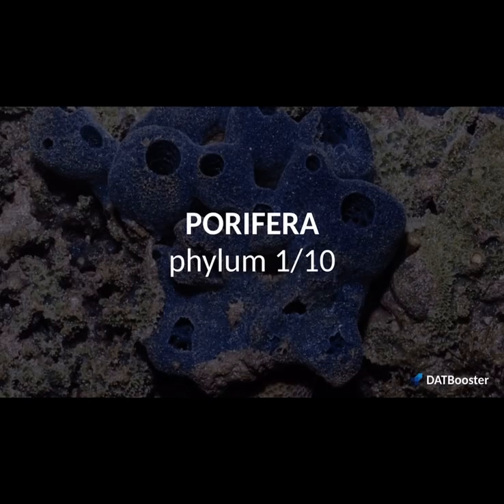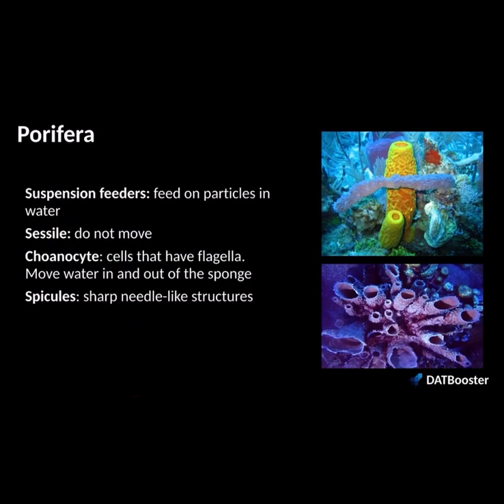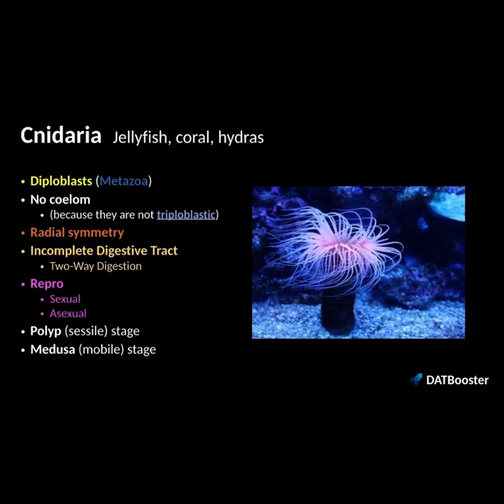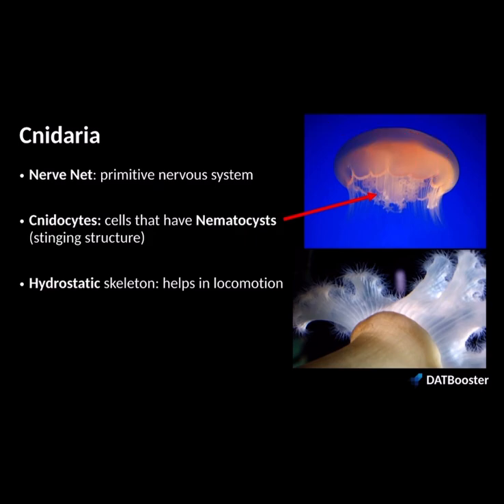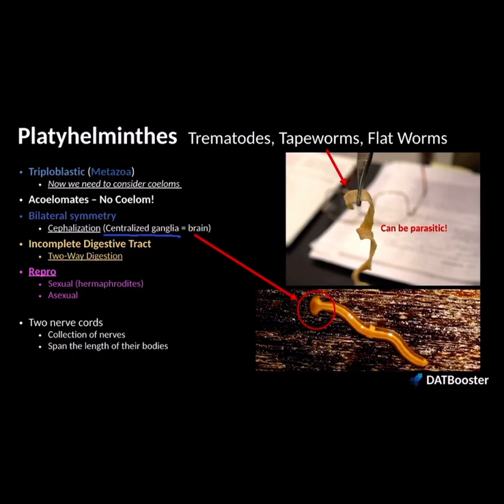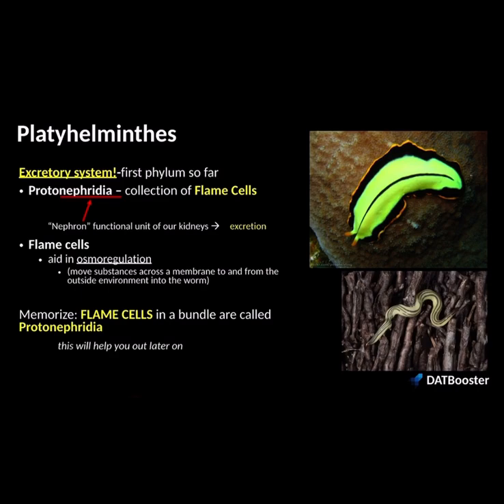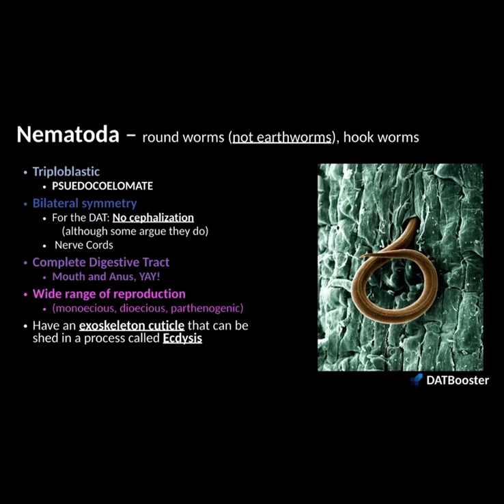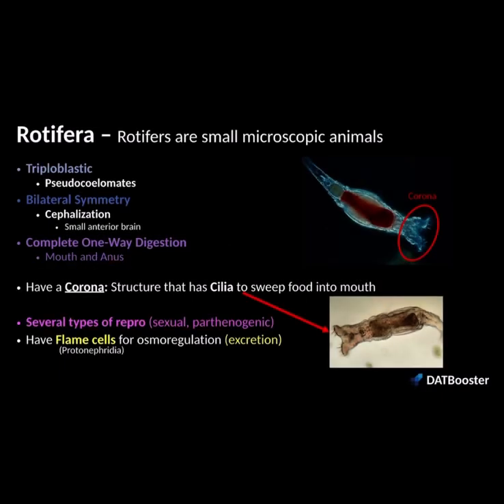Taxonomy Part. IX